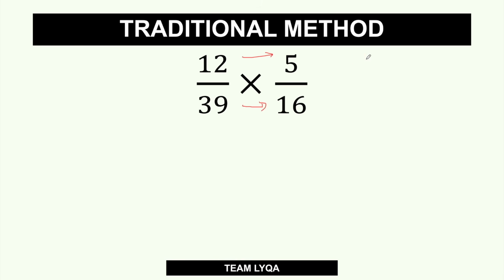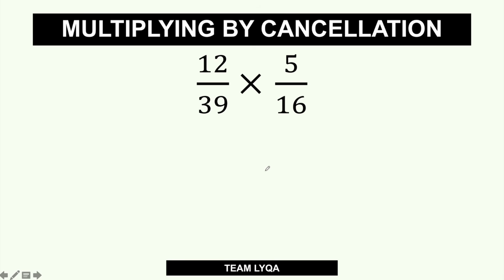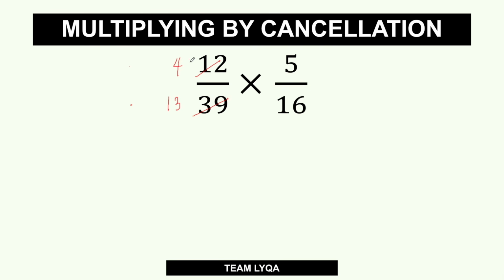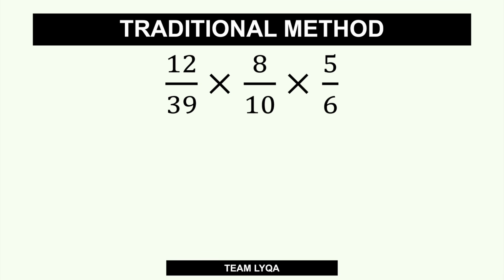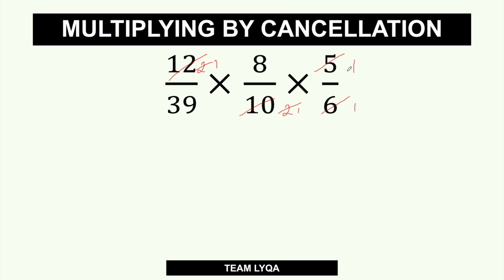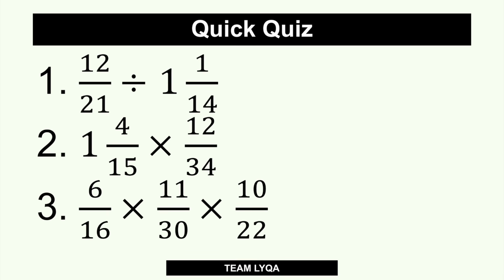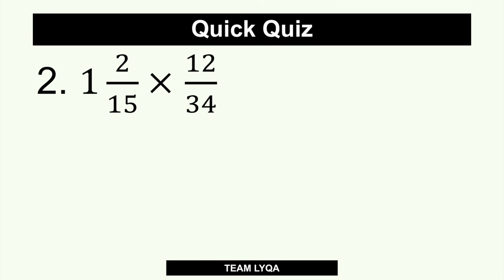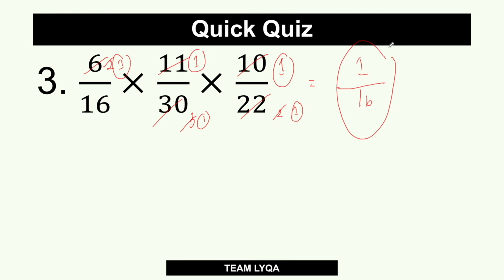Multiplying by Cancellation [CC] - Civil Service Review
This is a technique to help you keep the numbers small when multiplying or dividing fractions.

Happy learning!